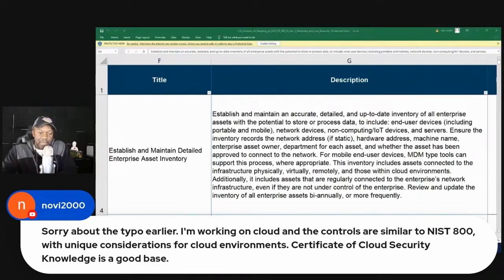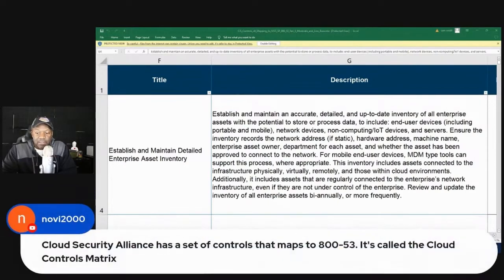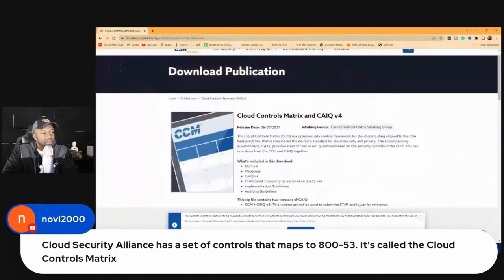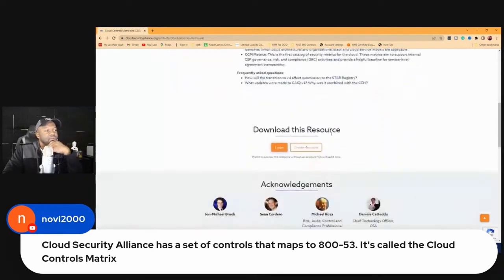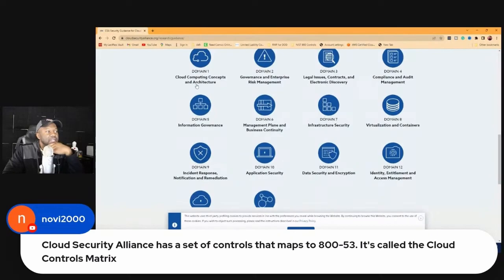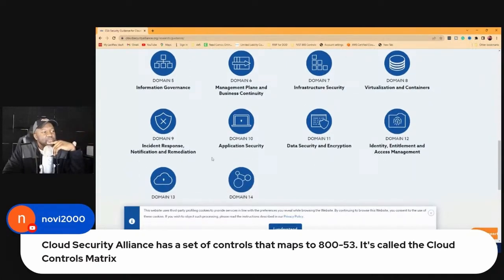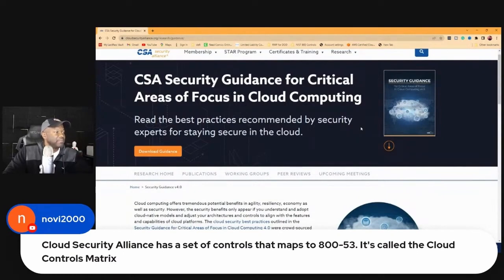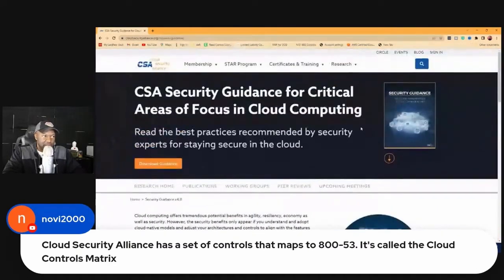Cloud Controls Matrix to NIST 800-53